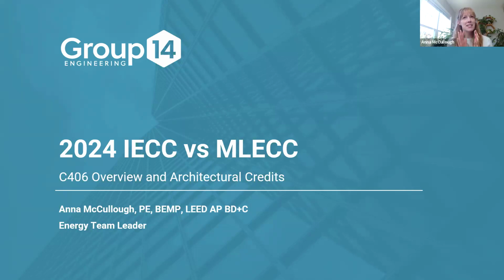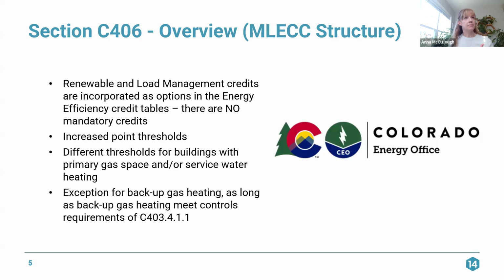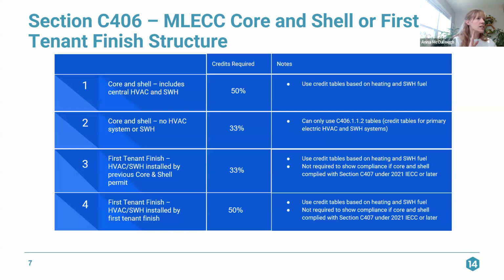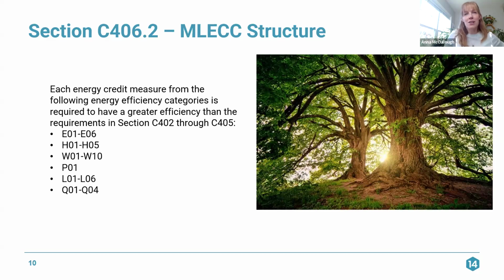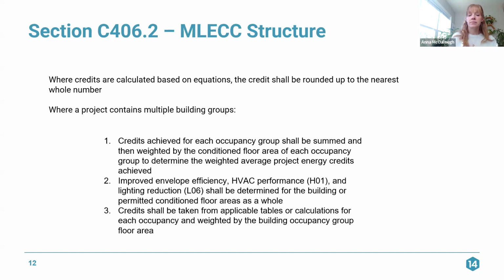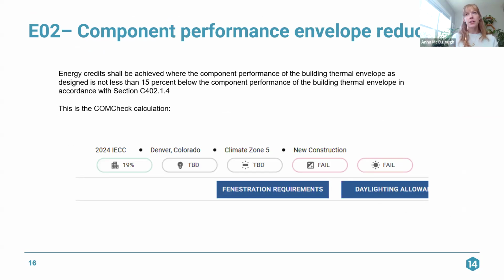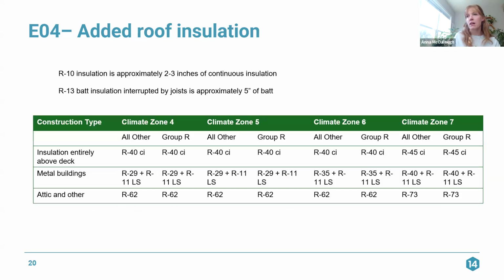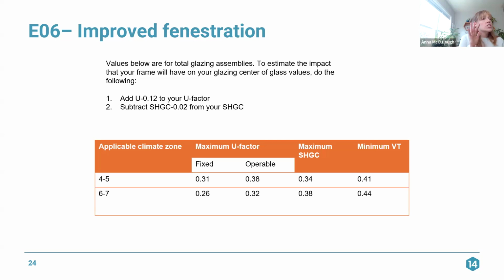2024 IECC vs LECC C406 - Overview and Architectural Credits